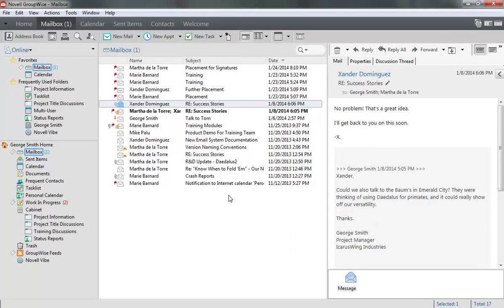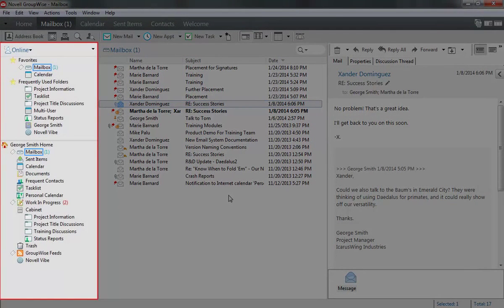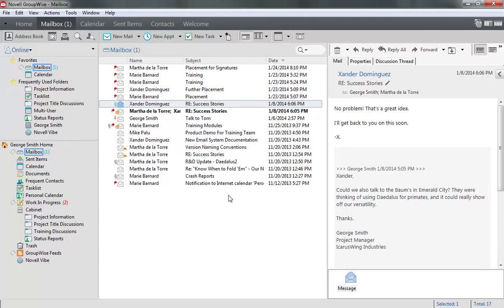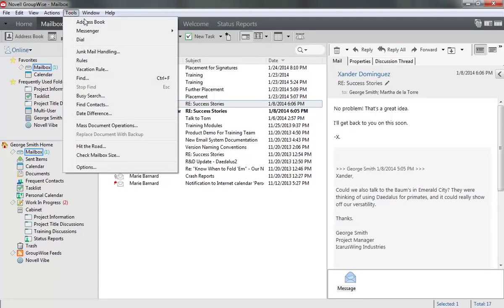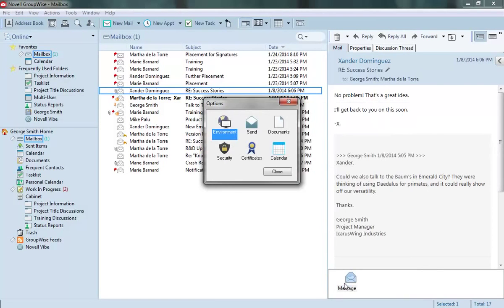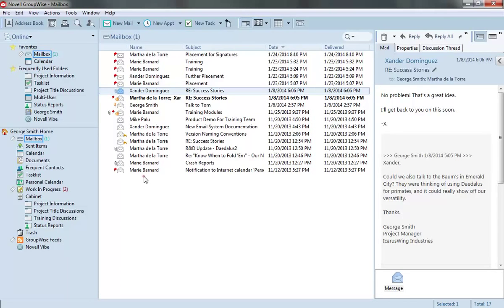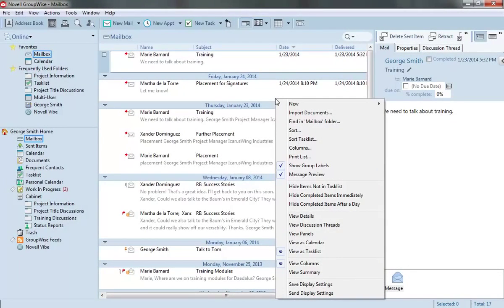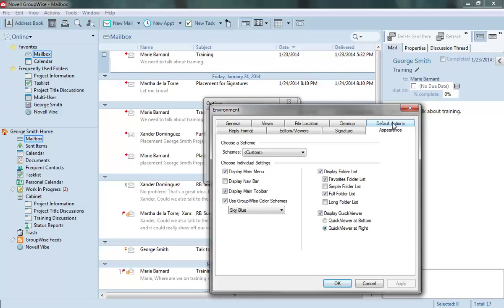GroupWise 2014 Customizing the Interface